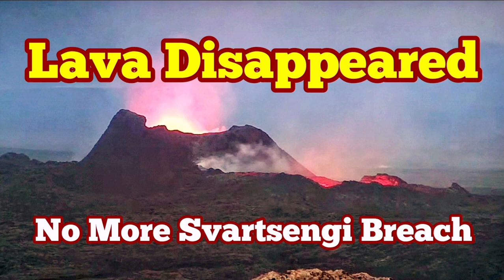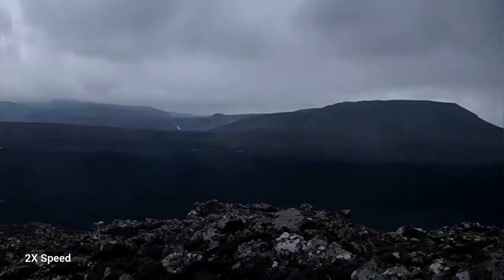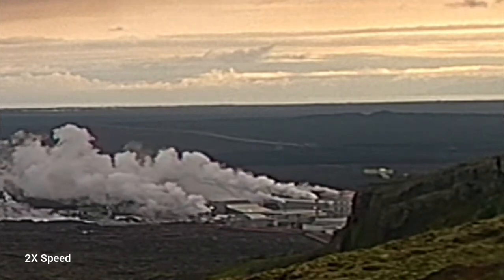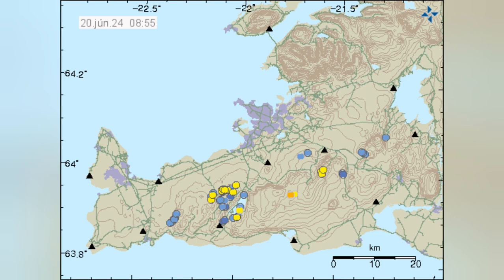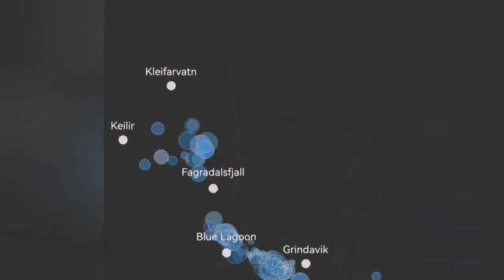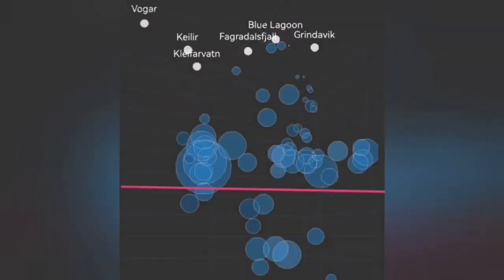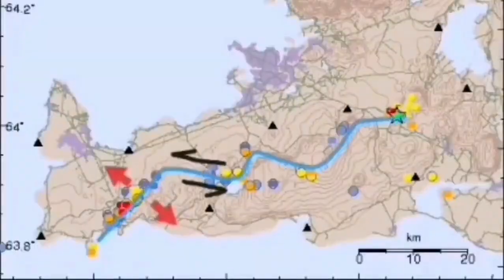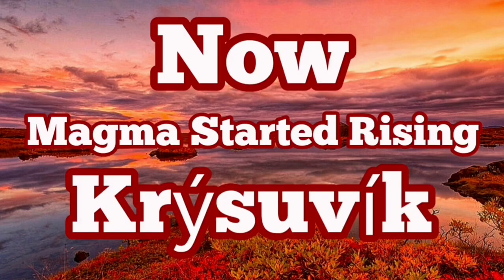Lava Disappeared, No More Defence Wall Breach In Svartsengi, Iceland KayOne Volcano Eruption Update